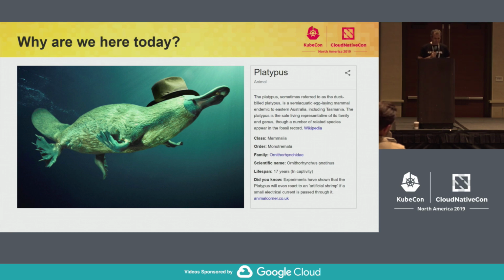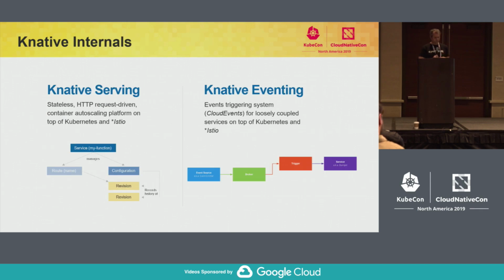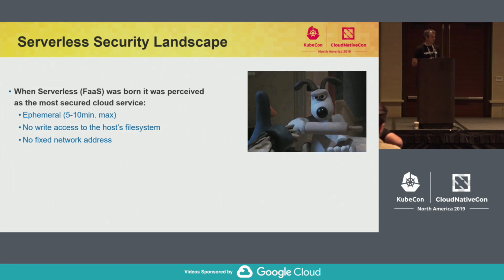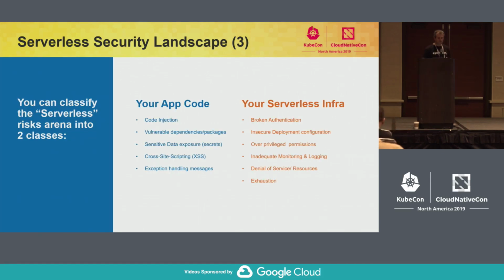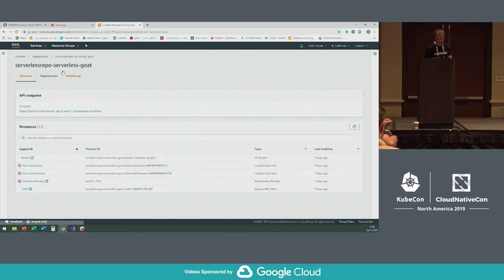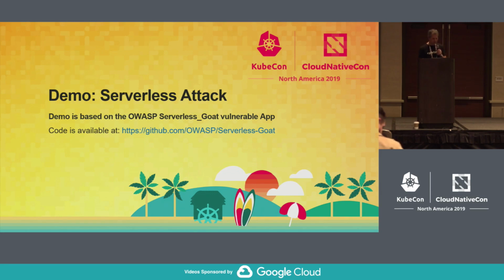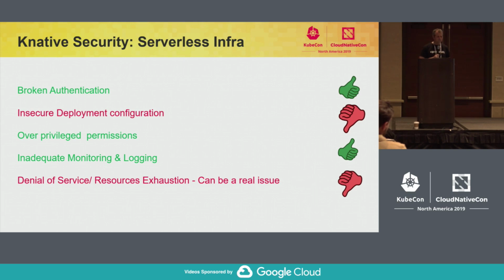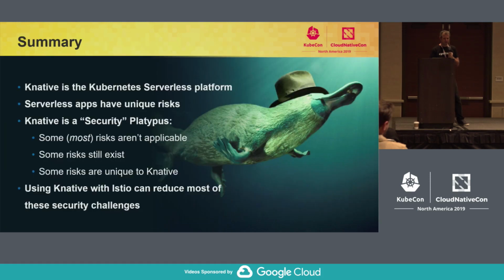Knative - The Security Platypus? - Ariel Shuper, Aqua Security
Knative provides a way to extend Kubernetes to run serverless workloads. Although it runs as pods, given the nature of those workloads it requires an approach to security that is distinct from standard Kubernetes security practices. As 18th century explorers were wondering when they first encountered the platypus, is it a duck? an otter? or something else?  In this talk Ariel reviews the serverless threat landscape, which is quite differentiated from the container equivalent, using examples of how coding mistakes may expose applications despite the extremely ephemeral workloads.   This talk will show how combining preventative methods and more "offensive" methods such as tripwires can provide much better visibility and reduce the risk of Knative workloads being used as attack vehicles to reach other areas of the cluster or application.  Finally, the platypus question will be resolved.